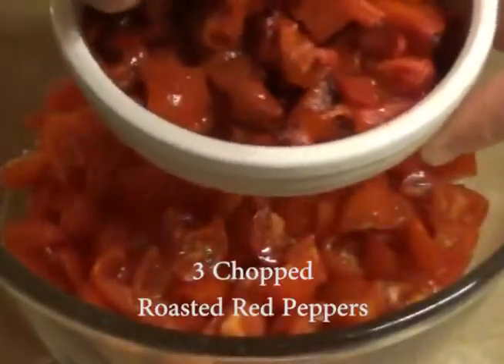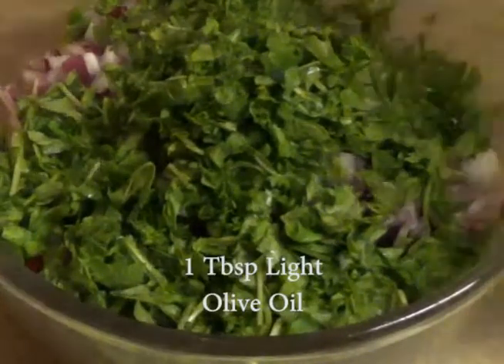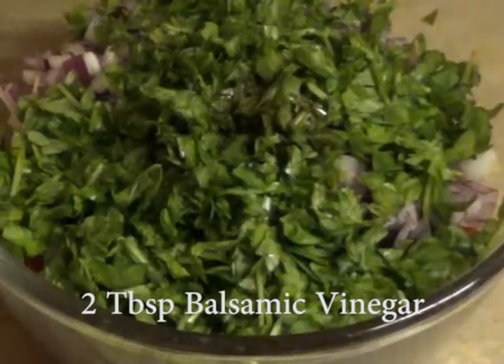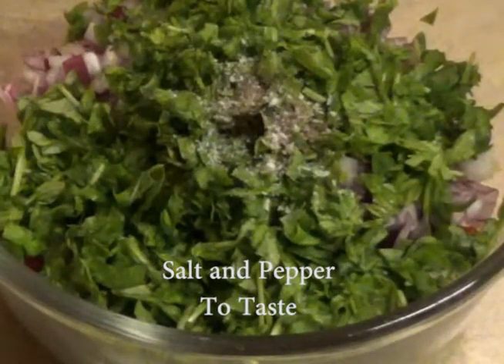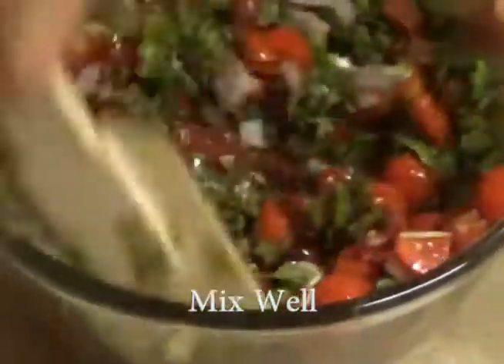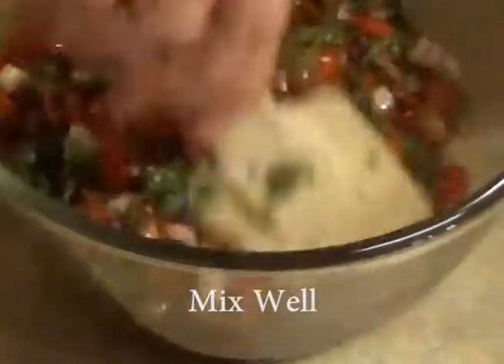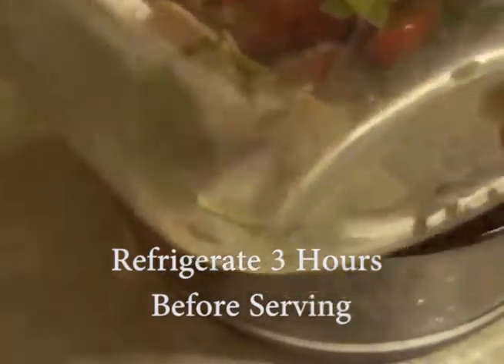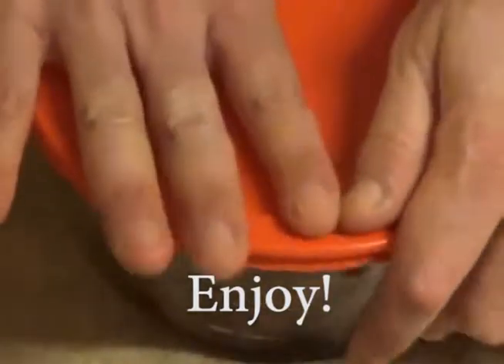Roasted Red Pepper Bruschetta - YUM!